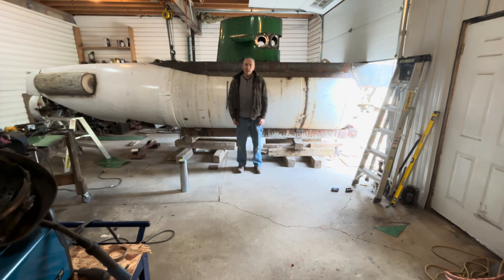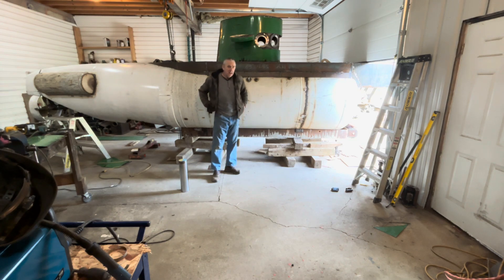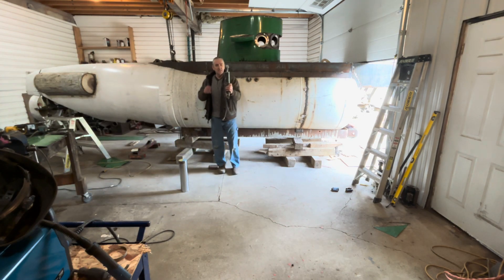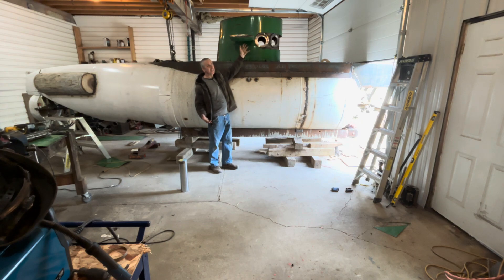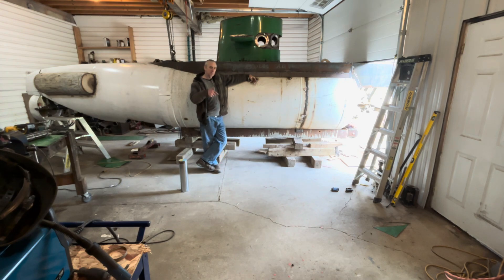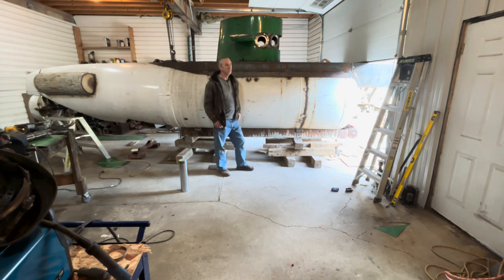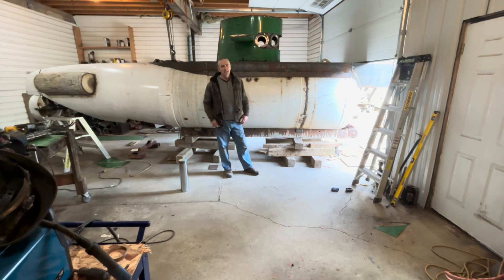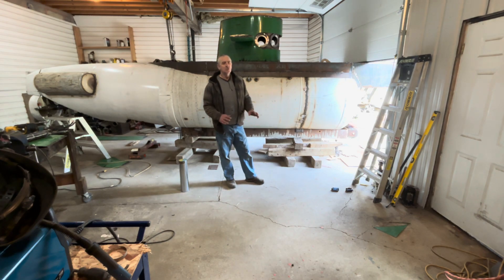Building my diesel electric submarine at home.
Dive planes going on.